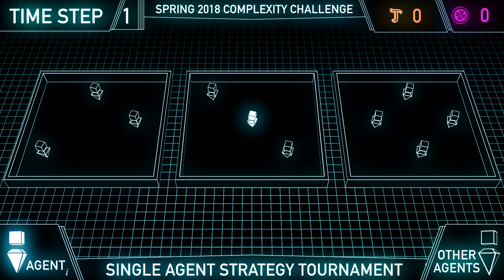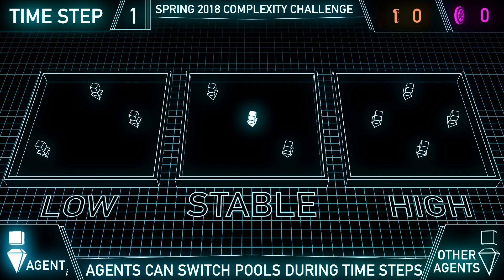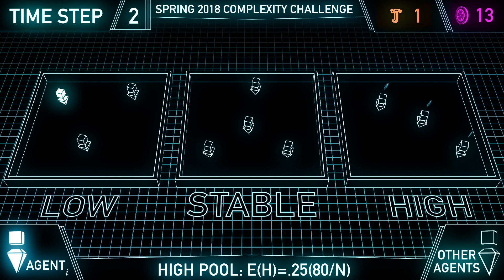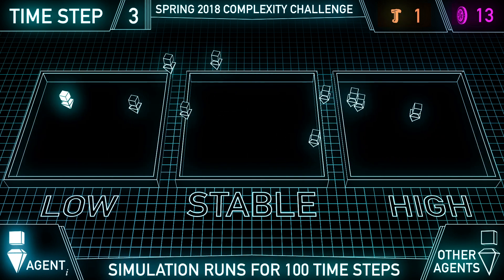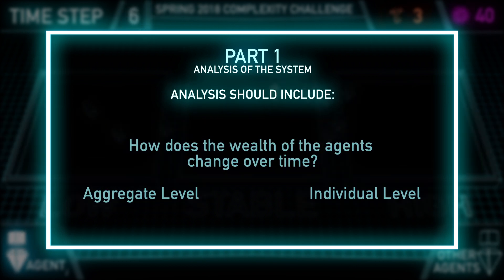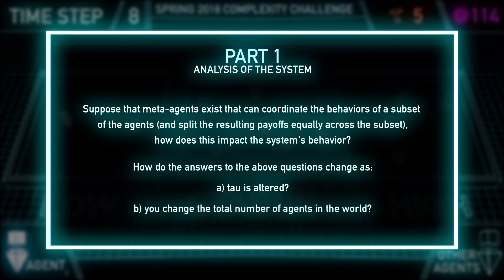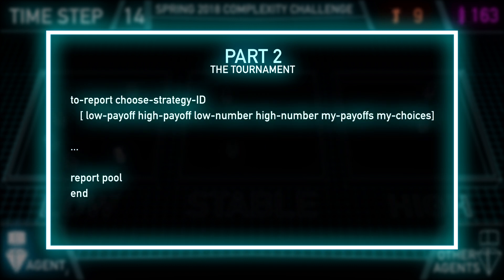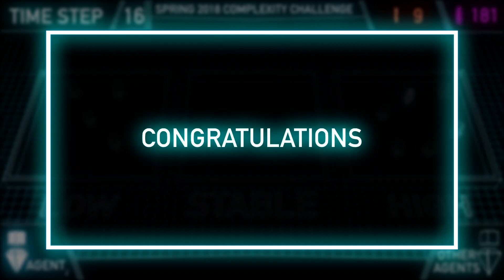Spring Complexity Challenge Video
ComplexityExplorer.org's Spring Complexity Challenge Question.